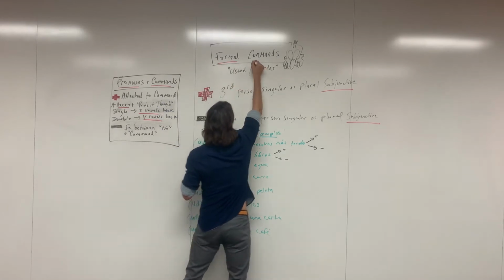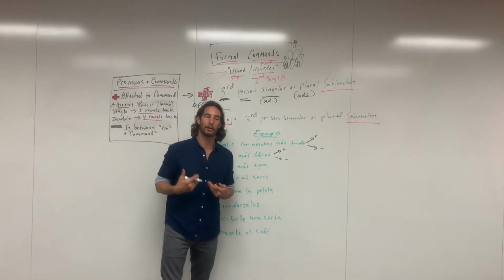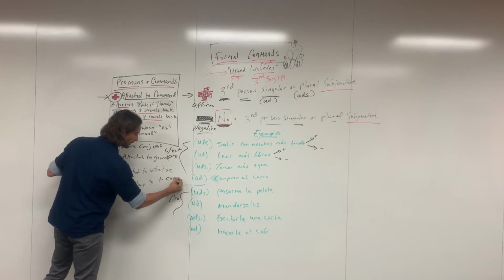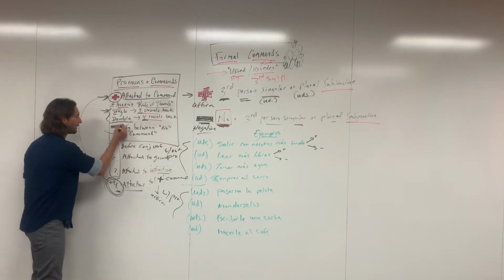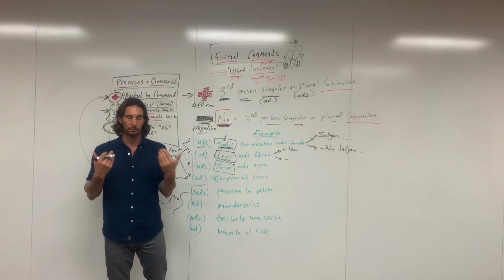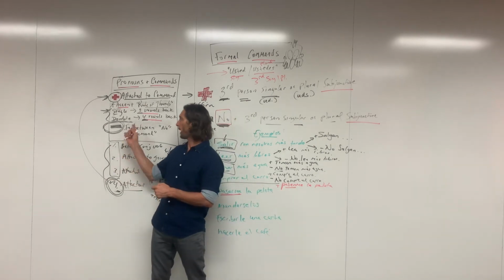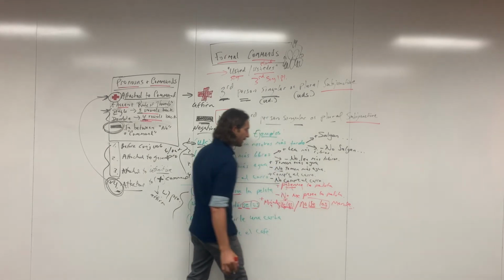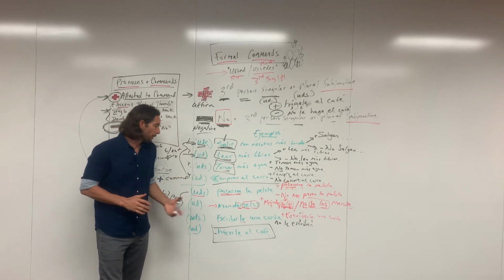Formal Commands in Spanish (Ud. and Uds.)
This is a lesson on how to use/form Formal Commands in Spanish.

Activity #5 ( Formal, Informal, and Uds. Commands):